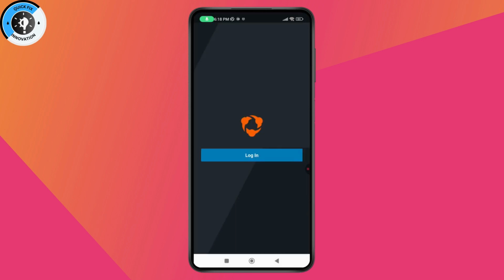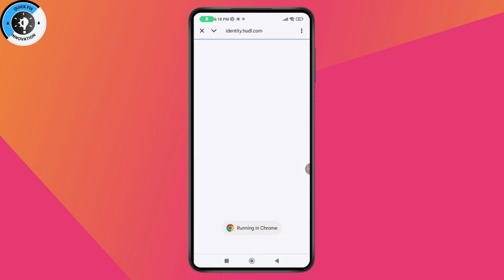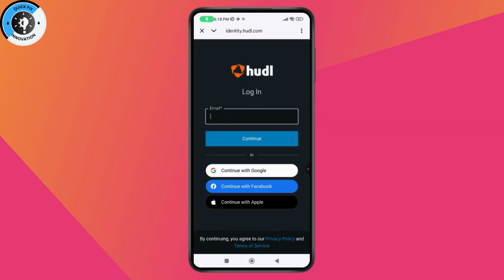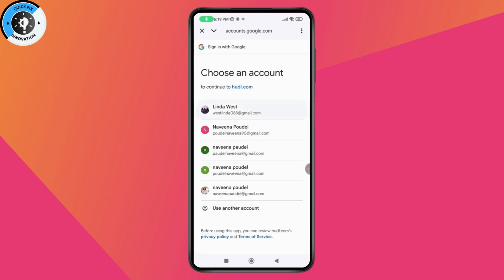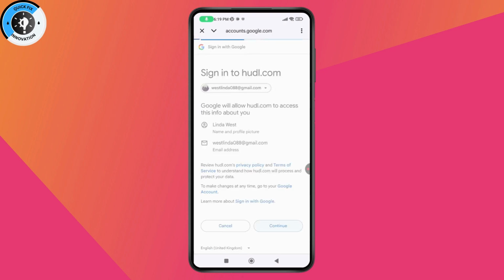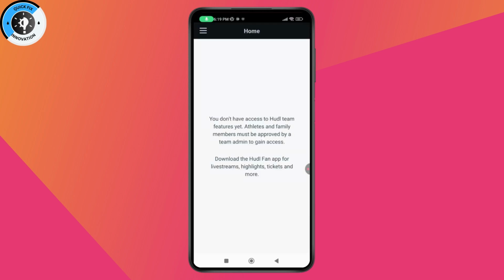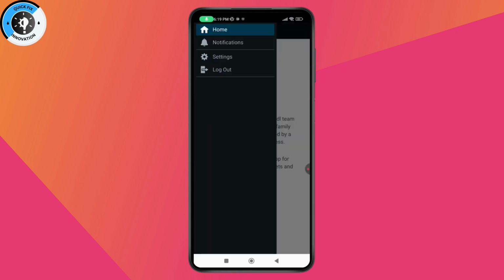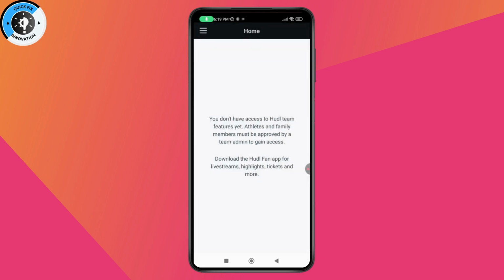How to Create a Hudl Account — Step-by-Step Sign Up Guide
How to Create a Hudl Account

If you’re searching for how to create a hudl account, this video shows what you unlock once your profile is set up and verified. After completing how to create a hudl account, you can sign in with email or a linked Google, Facebook, or Apple option, personalize your settings, and navigate the homepage right away. This matters because how to create a hudl account prepares you for team access when a coach or admin approves you, so you’re ready for roster connections, shared content, and streamlined communication as soon as permissions are granted. You’ll avoid setup roadblocks later, keep all activity tied to your correct email, and move smoothly into team features when approval arrives. Even before full access, your account is live and ready—making it easier to join squads, stay organized, and engage the moment your team adds you.

00:00 Introduction
00:10 How to Create a Hudl Account

create a hudl account, hudl Account creation, how can create hudl account, how do you create hudl account, how do i create hudl account, how can i create hudl account, create hudl account